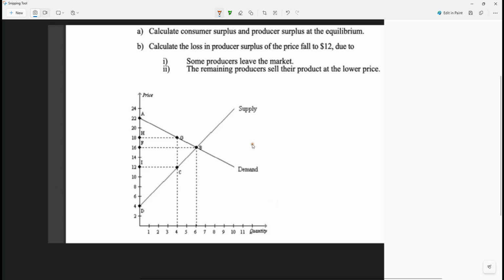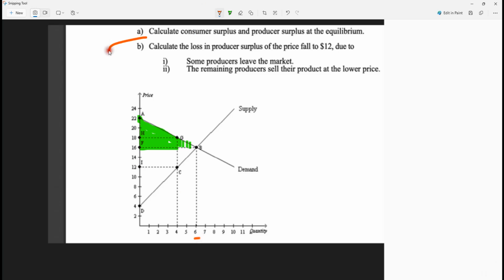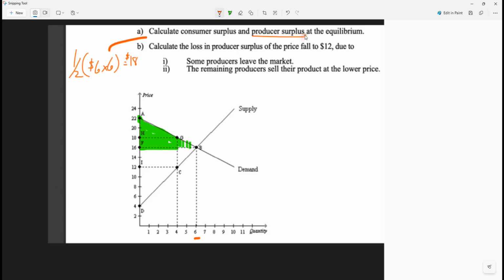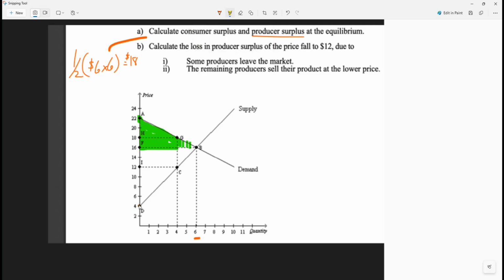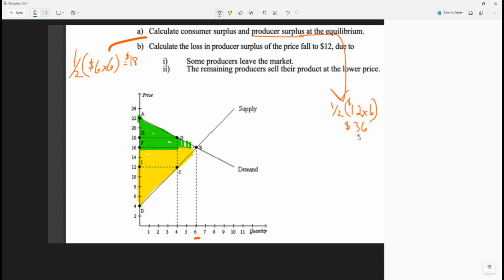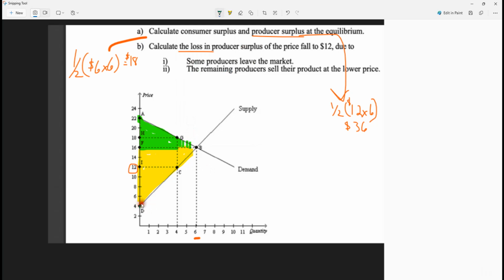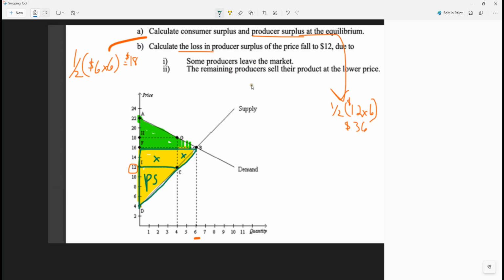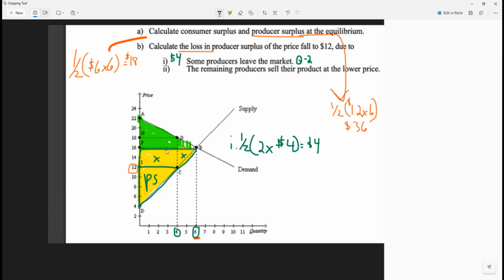How to find loss in producer surplus for producers that leave the market and producers that remain i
Calculate consumer surplus and producer surplus at the equilibrium.
Calculate the loss in producer surplus of the price fall to $12, due to
Some producers leave the market.
The remaining producers sell their product at the lower price.